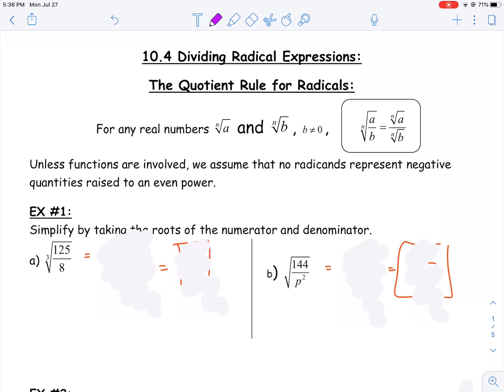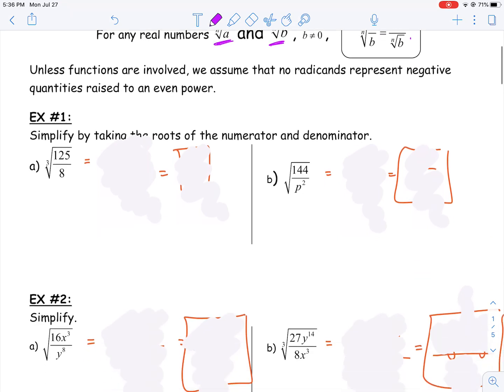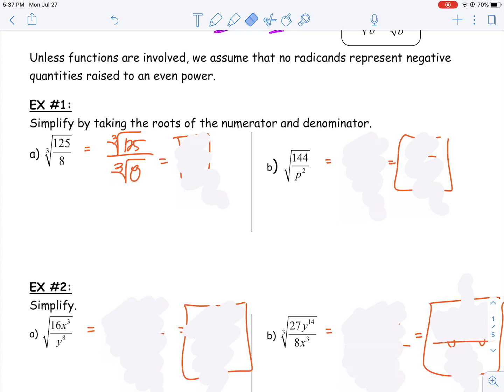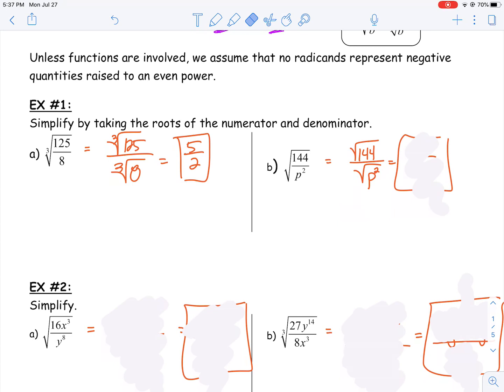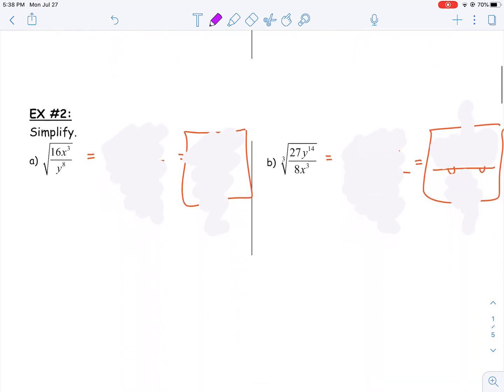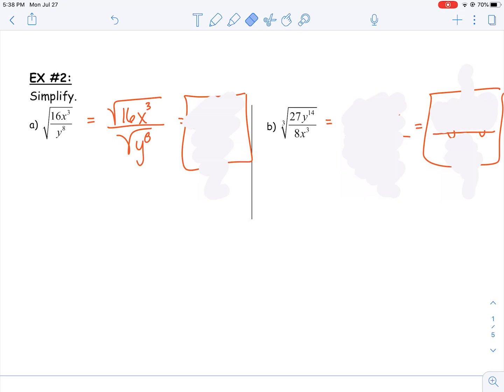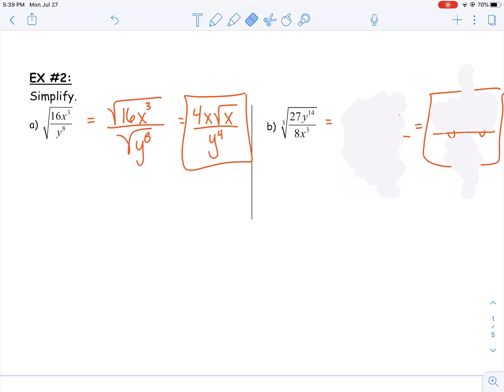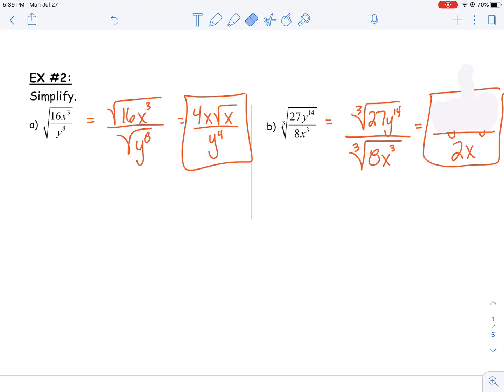MAT114 10.4 ex1&2 Dividing Radicals VIDEO